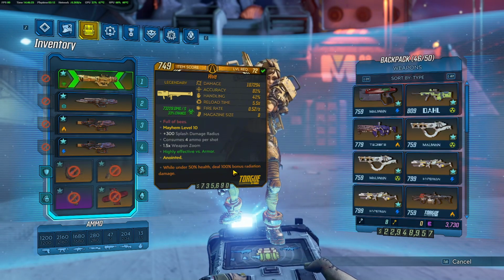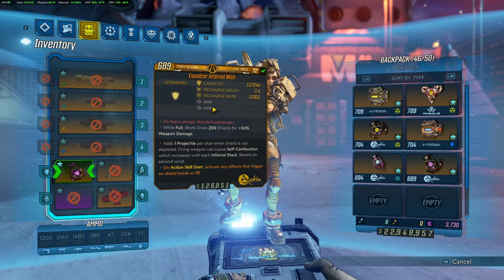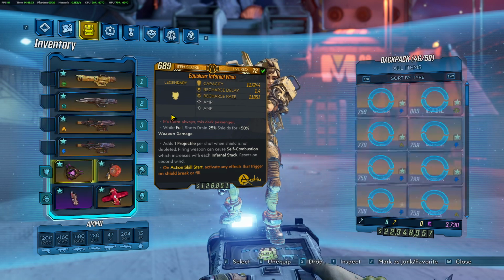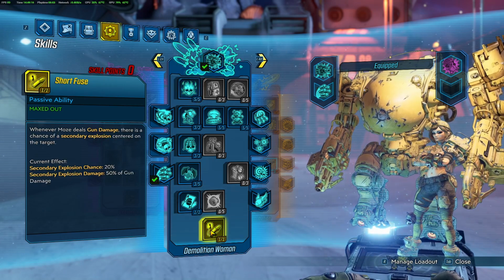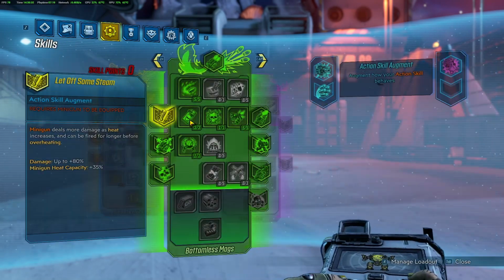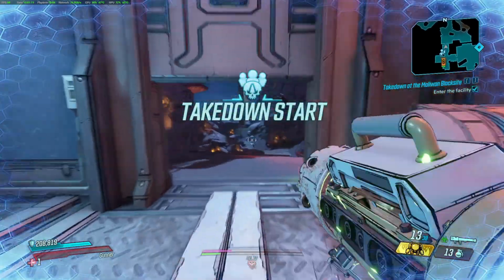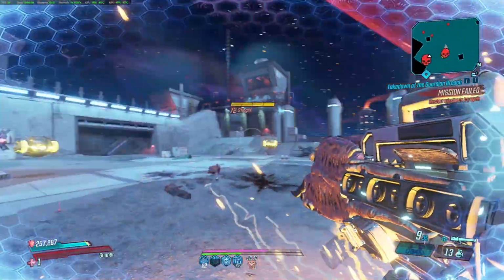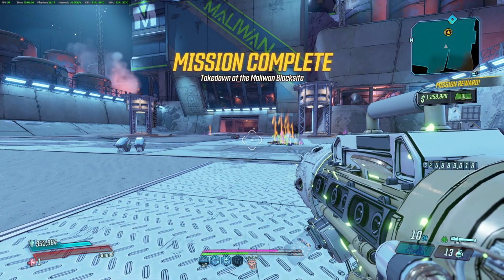Borderlands 3 - Moze Strongest Build Updated! (No Guardian Angel)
In this video, I'll be re-showcasing my Moze's strongest build